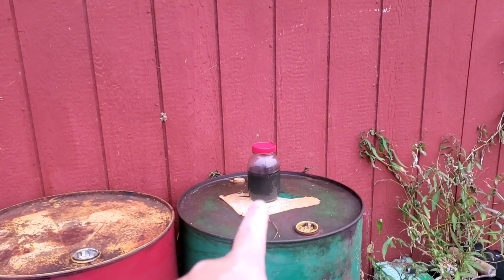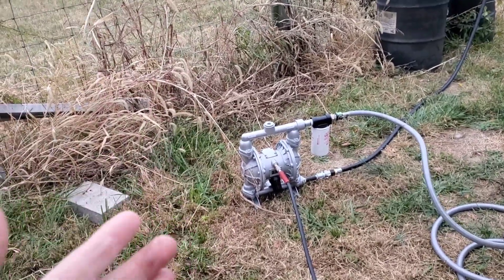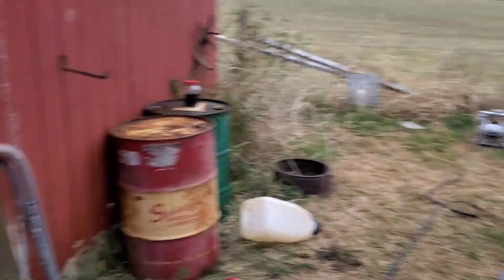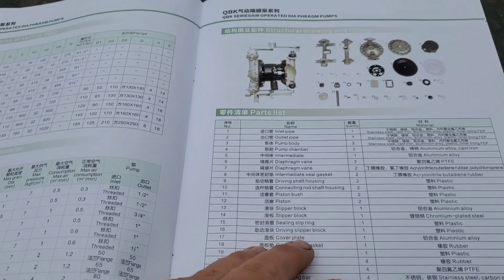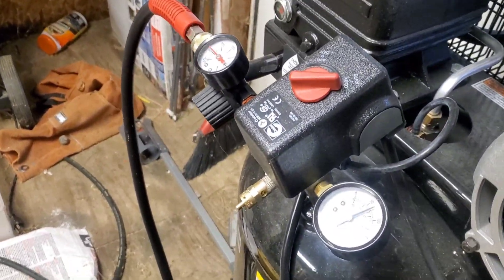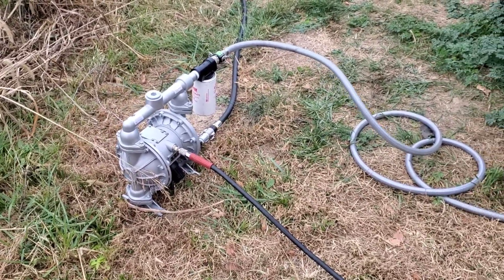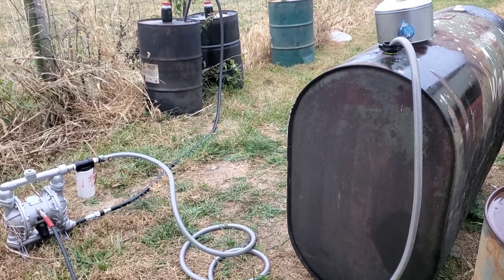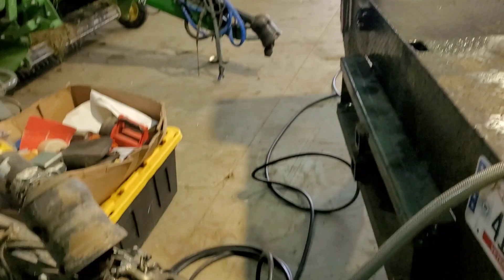Diaphragm pump. Moving fuel and waste motor oil.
Using a diaphragm pump to move waste fuel/oil.  Review of this pump to follow in the future.